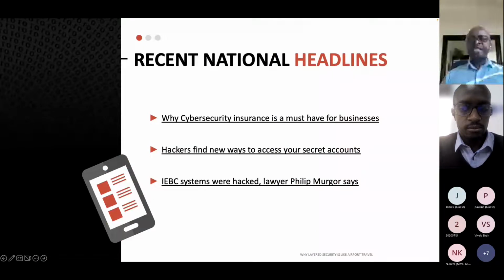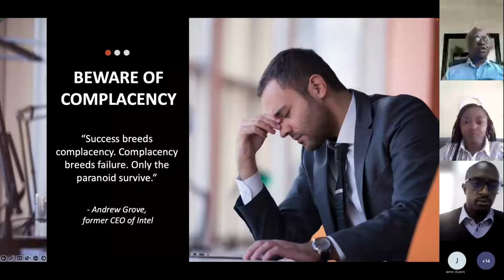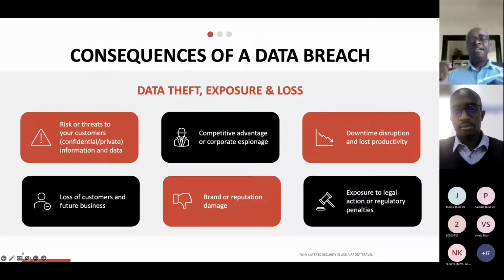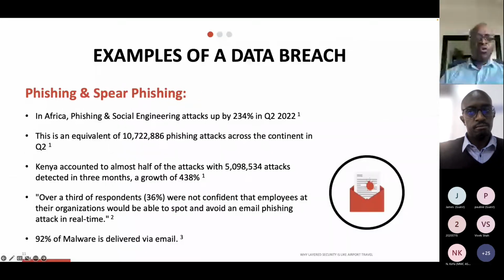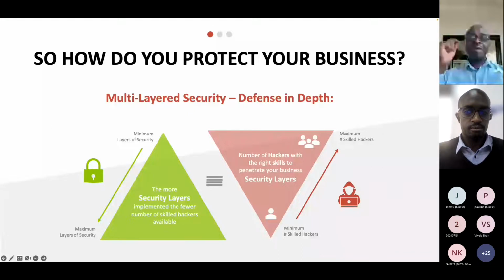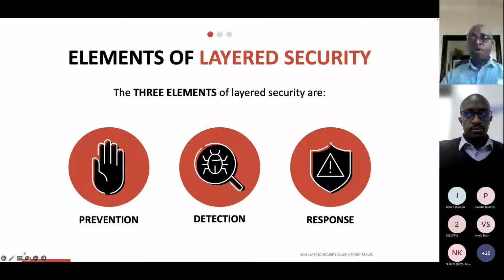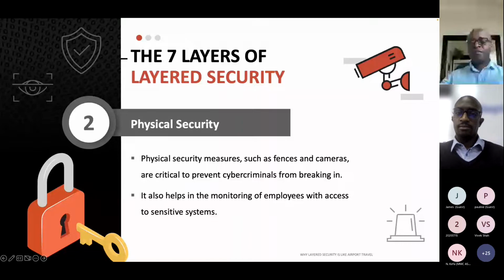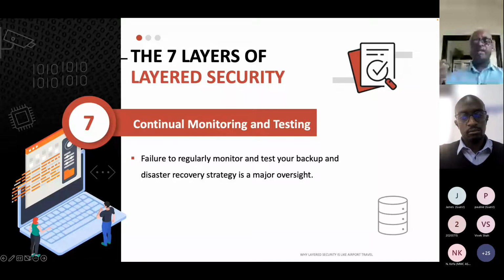Adept Technologies Critical Data Security Protection Every Business Must Have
Adept-Technologies-Data-Protection-and-Security-Webinar